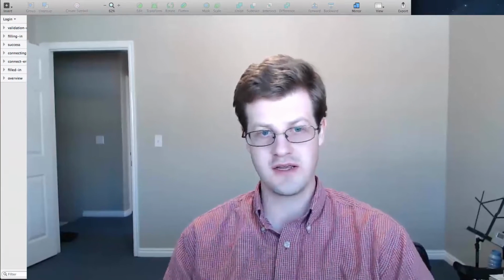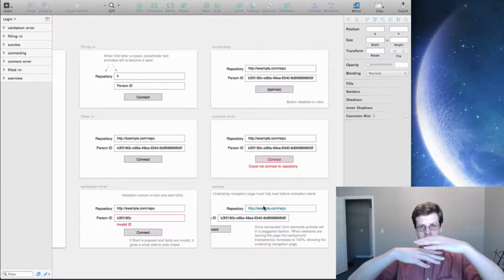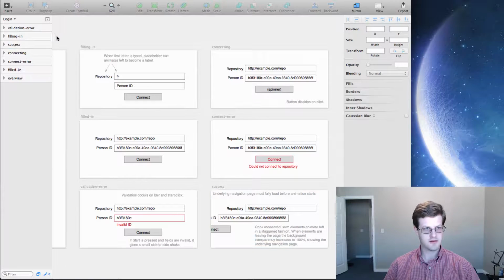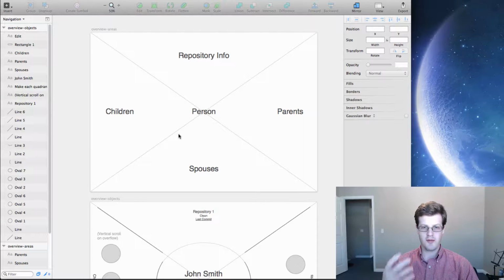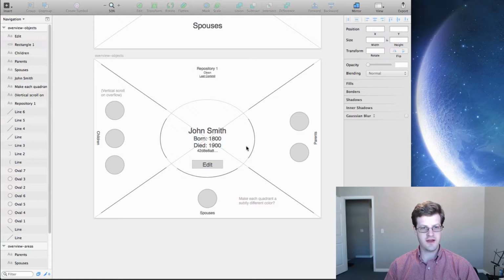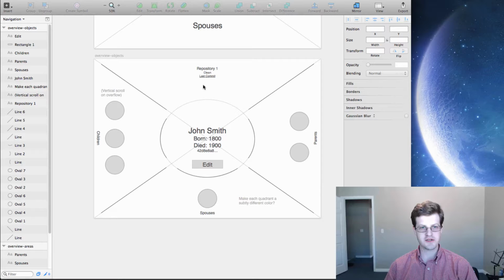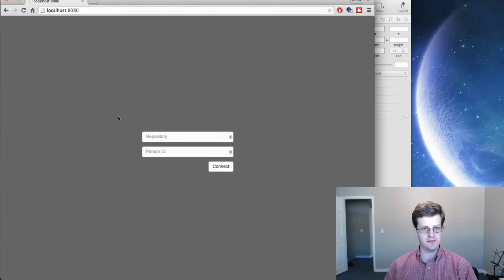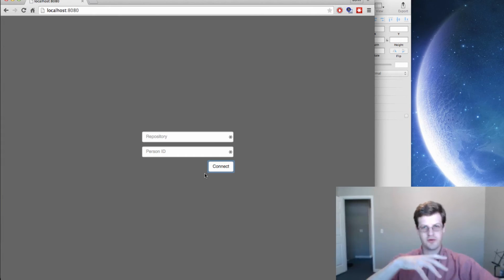Daily - 2015-03-20 - Beginning work on the TreeHub MVP/Demo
Wireframing, technology selection, and starting to code.